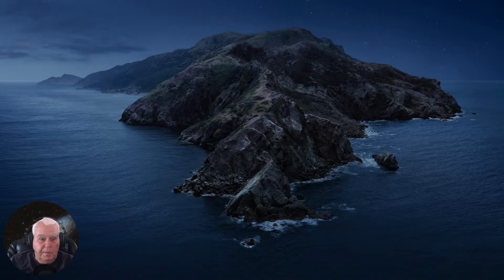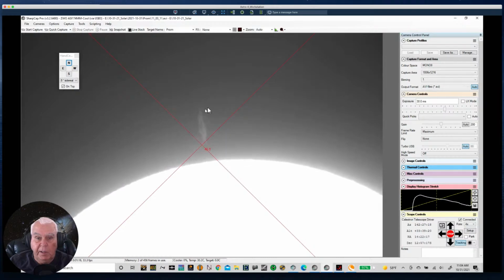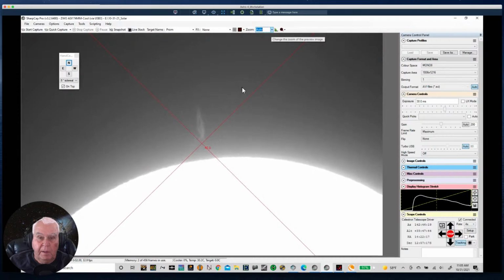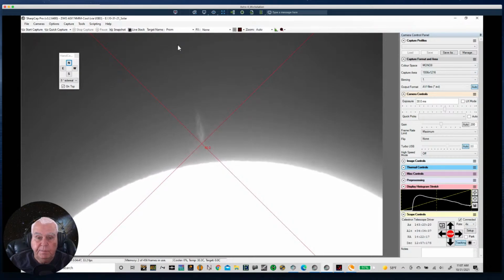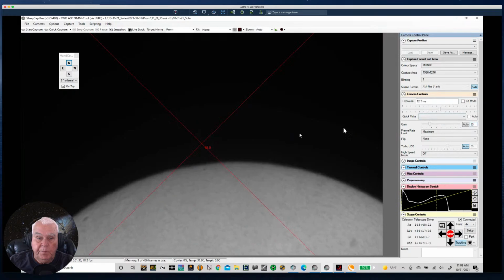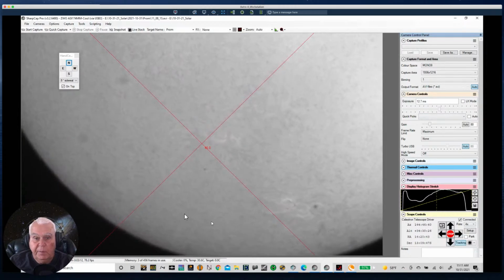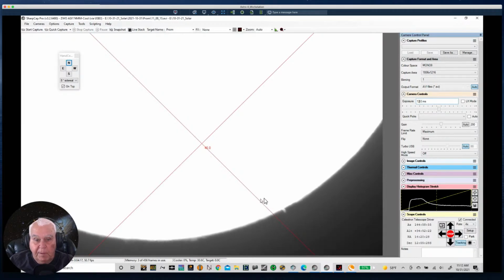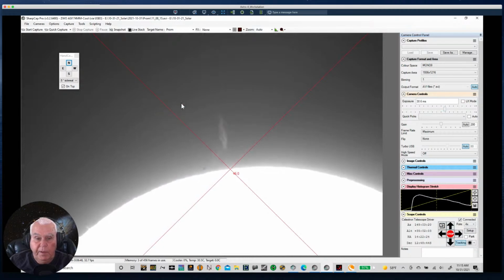Live View Of Massive Prominence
The sun has had some terrific proms - solar mass ejections of late.  This one is acting up now  and on halloween to boot!